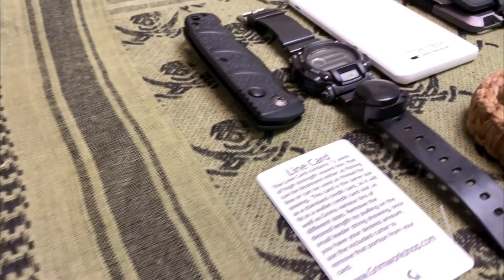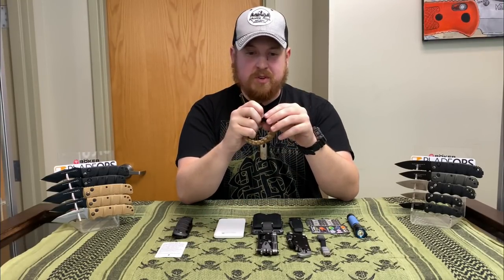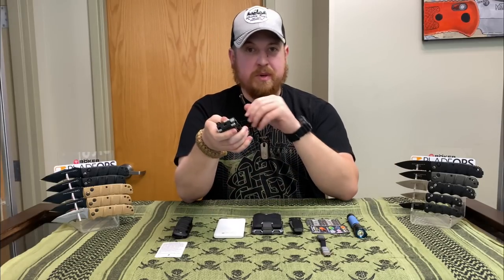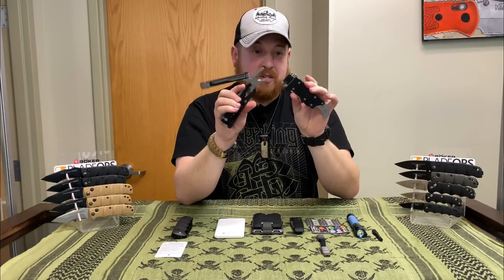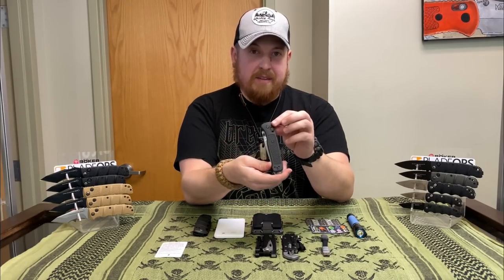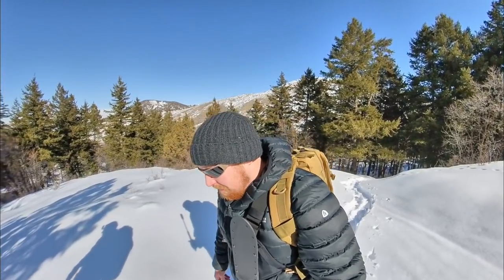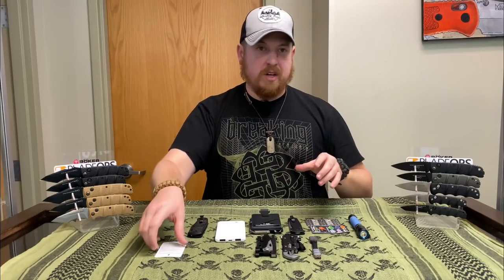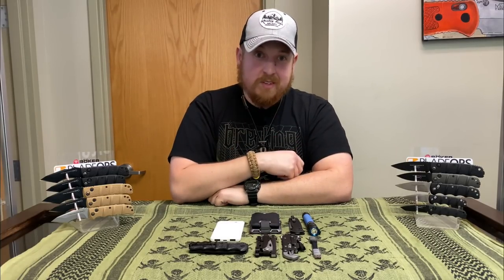My Every Day Carry - Weekly EDC Update April 2021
Everyone Everywhere has an EDC or Every Day Carry of some type no matter how big or how small. (Amazon Links are Below.)

Chum's Surf Wallet
Griffin Survivor Iphone 11 Pro Max
Outdoor Element Bracelet
Dango M1 Maverick
Olight S2R Baton (Replaced S2A)
InCharge 6-in-1 Charger
Olight i3E Flashlight
Olight i3T Flashlight
Viking Whetstone Necklace
Rachet Rocket Tool Set
Benchmade Bailout
Benchmade Bugout
Cold Steel Airlite
Wazoo Fire Necklace
GSHOCK Rangeman Watch
GRIM Survival LURE Card
GRIM Survival Fishing Card
Grim Survival Fishing Caster
Gerber Centerdrive
Attom Tech 5000mah Battery
Attom Tech 10000mah Battery
Leather Squirt PS4
Pokka Pens
Cheapest Tactical Pen
Iphone Pro Max Survivor Case
Burt's Bees 2 Pack
Cold Steel Working Man
Cold Tuff N Lite

Become our Best Friends on ODYSEE & Instagram!!

My Youtube Channel Camera Gear & Equipment:

Freefly Movi Cinema Robot
Blue Yeticaster BoomArm Mic Kit
RODE Video MicPro+
Alzo Camera Rig Cage
GoPro Hero 8 Action Bundle
GoPro POV Mouth Mount
Moment Wide Angle Lens
Moment Telephoto Lens
Moment Lens Case
Benro Aero 2 Travel Tripod
Godox 64 Small LED Lights
Neewer (2) 480 LED Light Kit
Joby Gorilla Pod 3K Kit
Manfrotto Lumimuse LED Lights